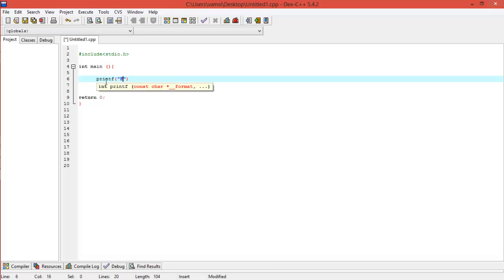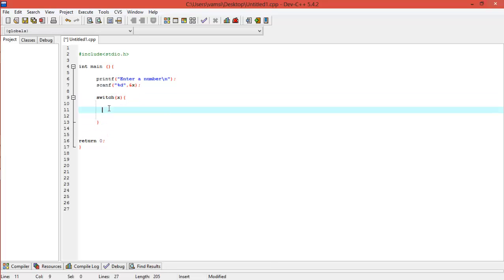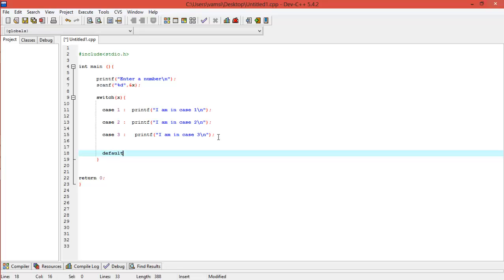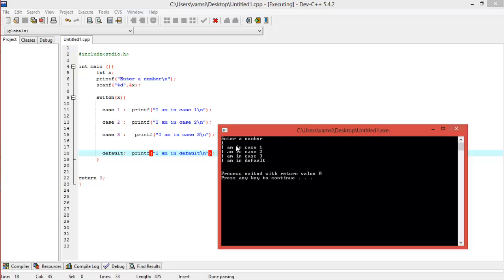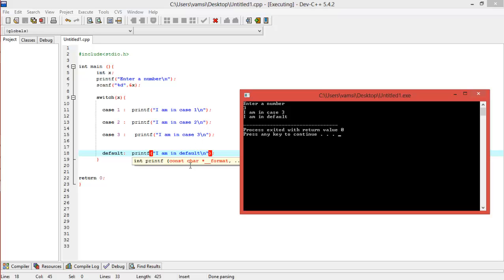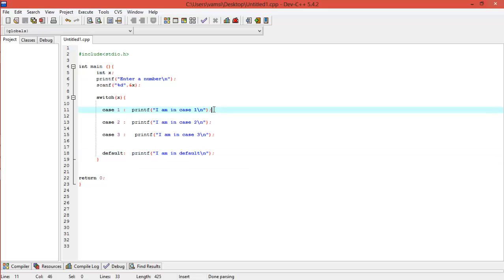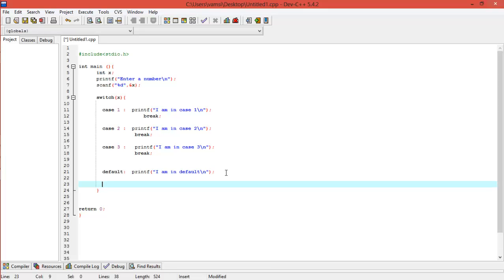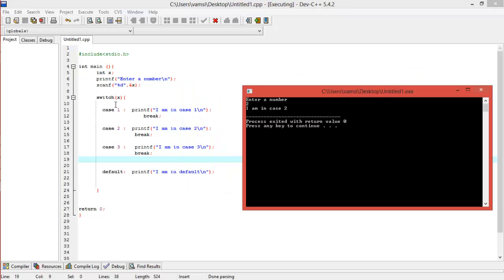18.switch loop in C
in this video i explained what a switch loop is and how it works.

some examples are given too !